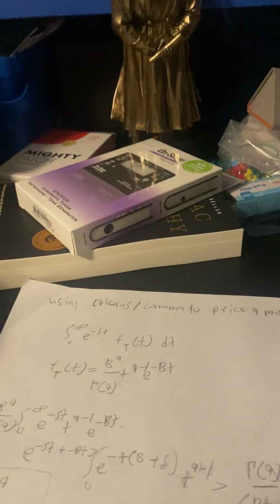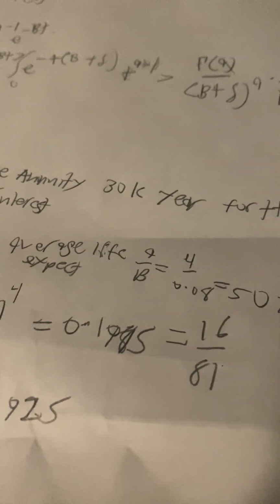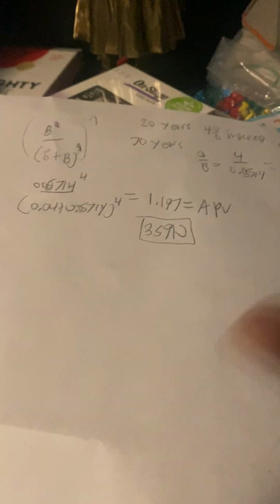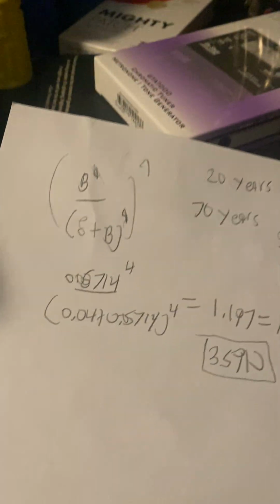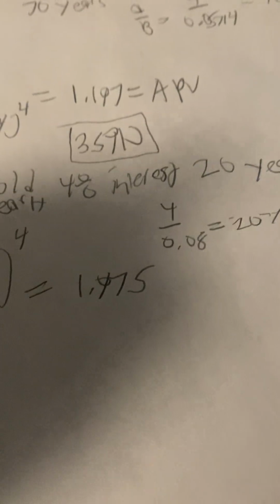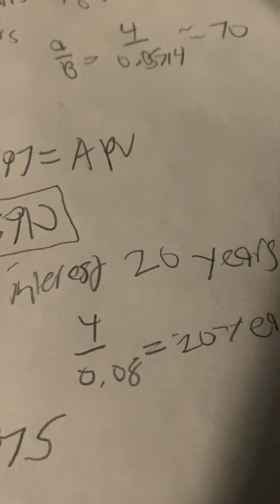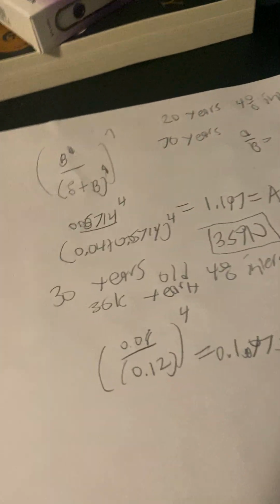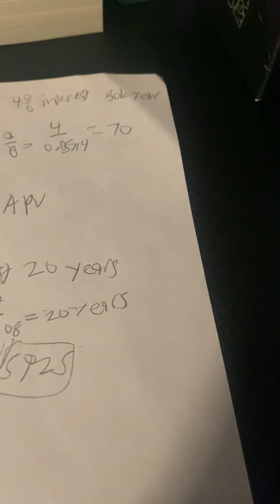Part 2 Using Calculus/Gamma to Price a Pension